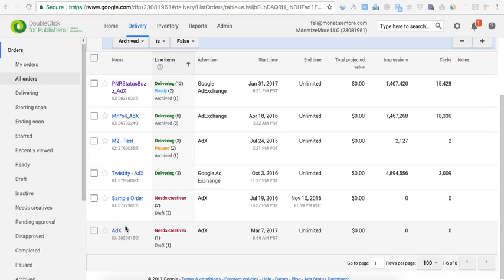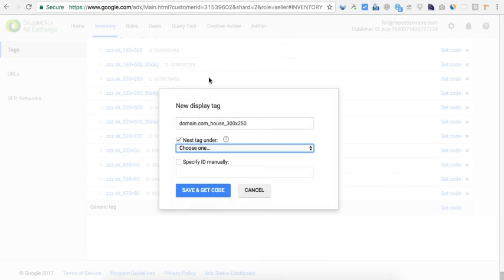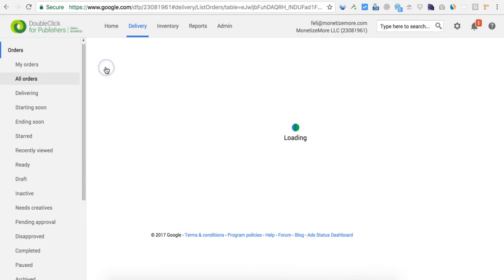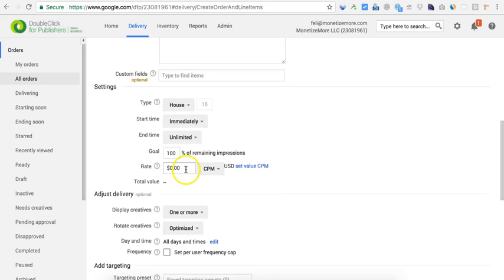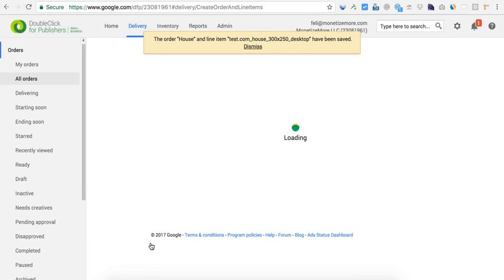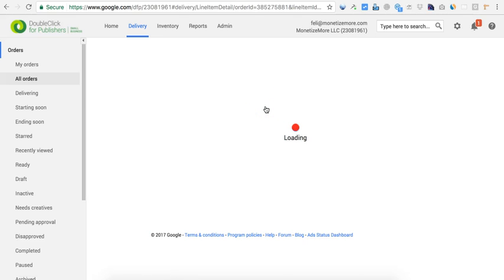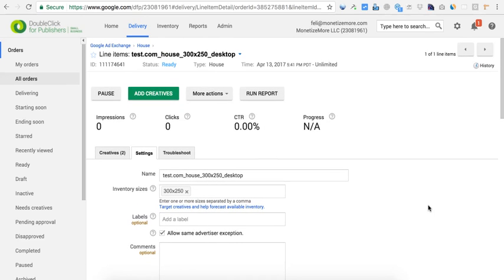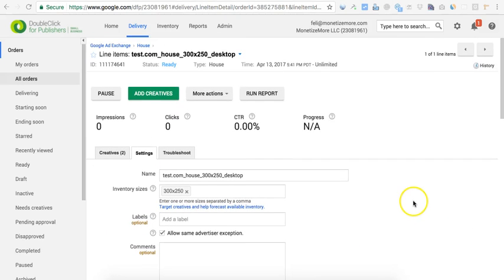Creating a House Line Item